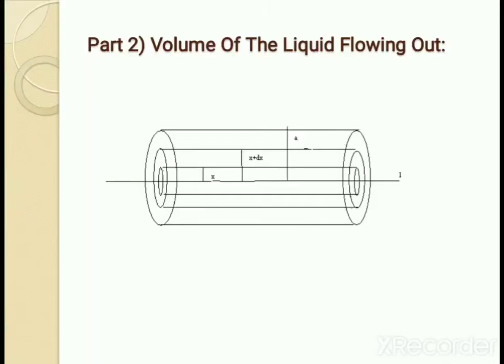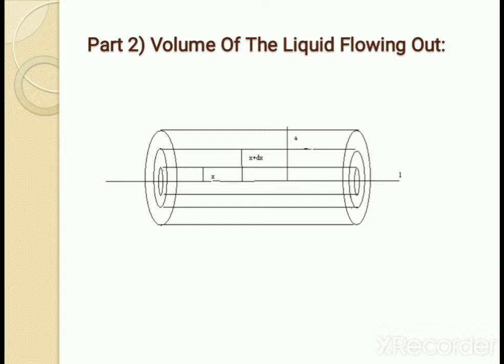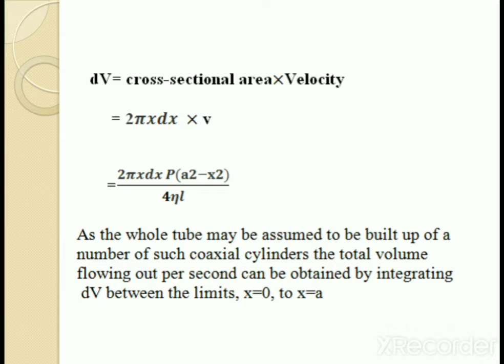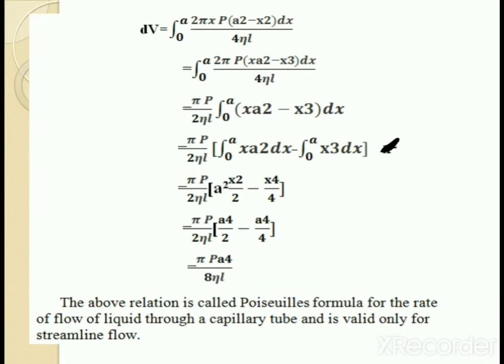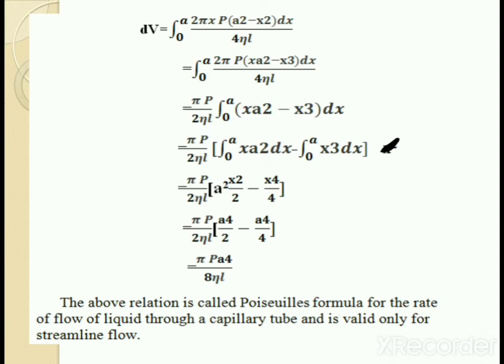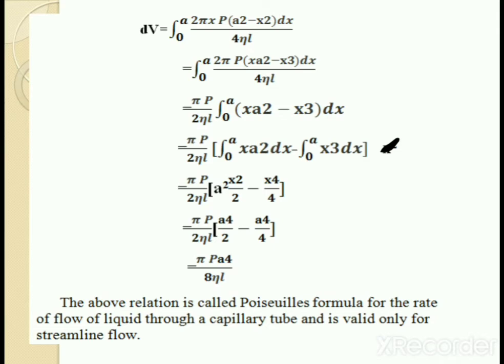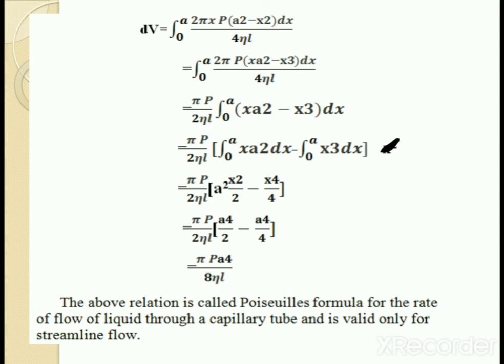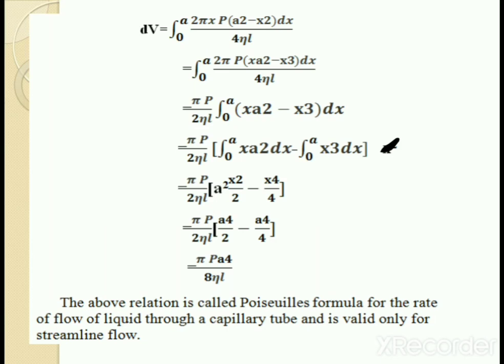Poiseuilles Equation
Volume of flow of liquid